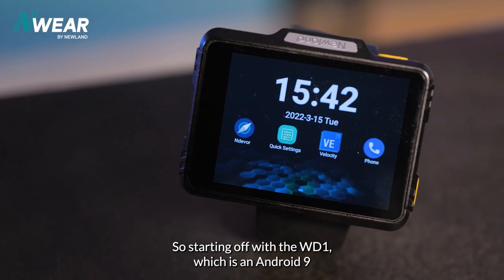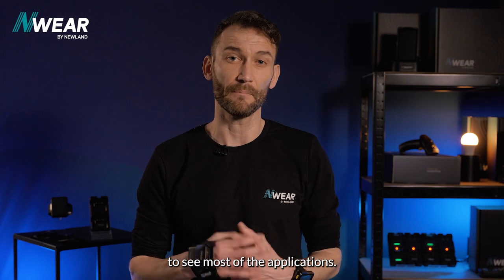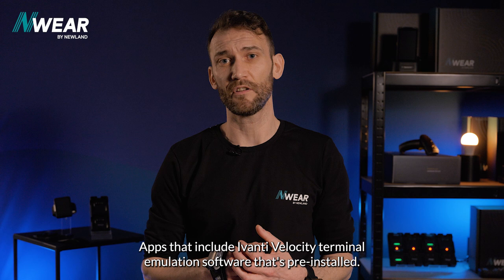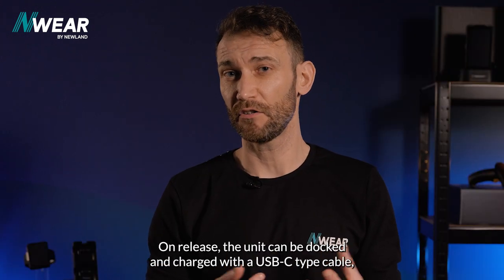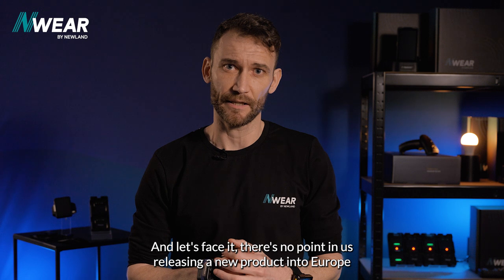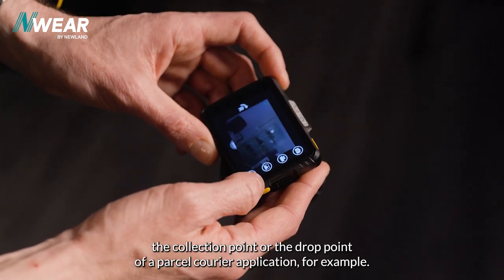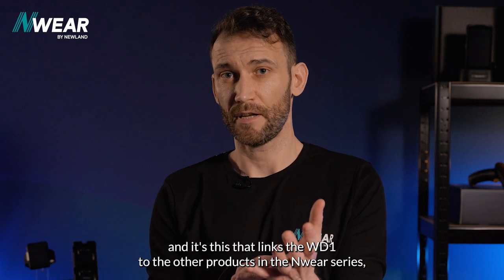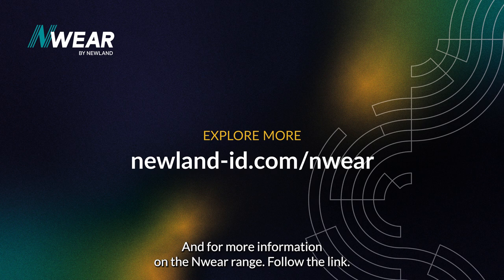Newland WD1 Wearable Scanner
Met de WD1 Watch Scanner wordt dataopslag en- verwerking nu nog mobieler dankzij onze Android-gebaseerde smartwatch. Hoewel het ontwerp en gewicht vergelijkbaar zijn met een consumentensmartwatch, is de WD1 speciaal ontworpen voor ruwe werkomgevingen. De smartwatch beschikt over een 2.8-inch touchscreen, Android 9 GMS, een 3300mAh-batterij, WiFi en 4G, waardoor het de perfecte metgezel is.